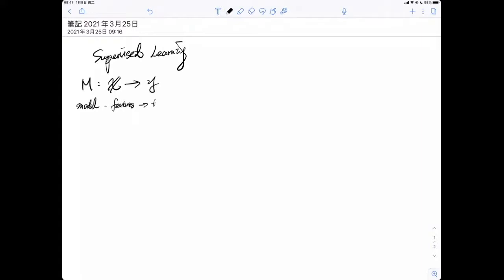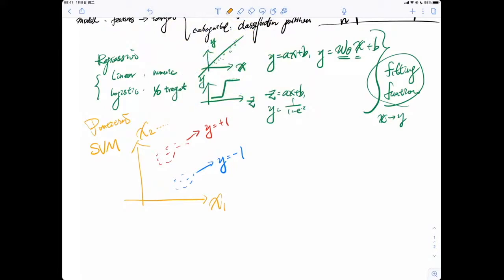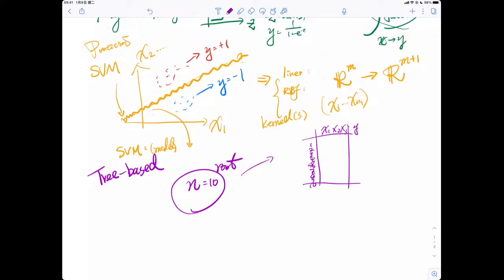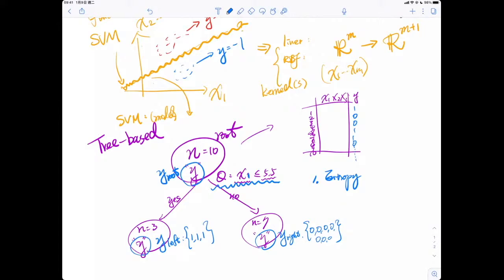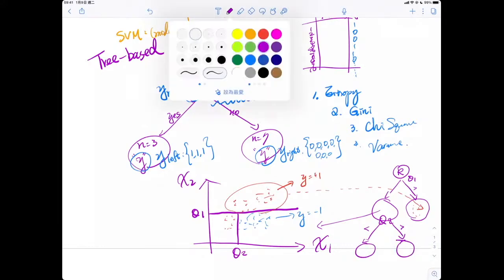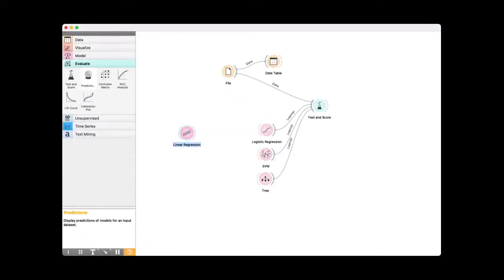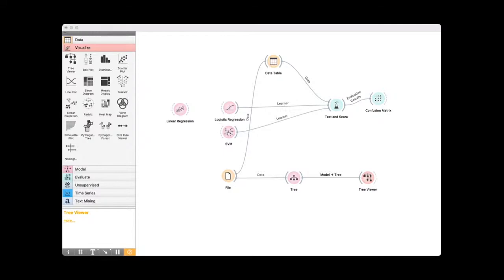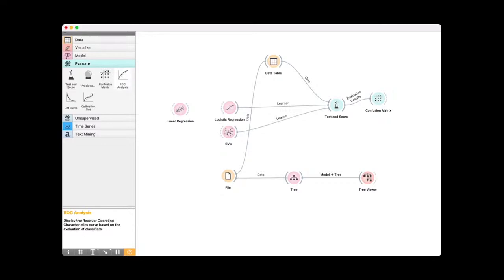[DS4CS][EN] T07-2 Decision Tree (Orange)